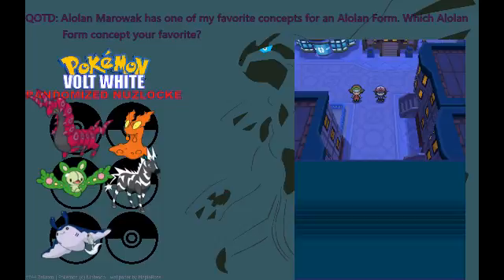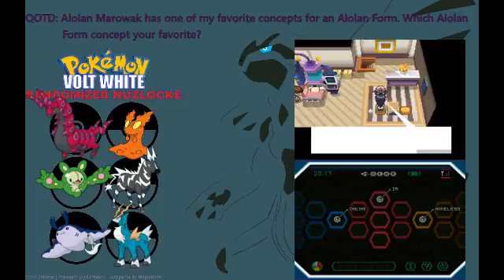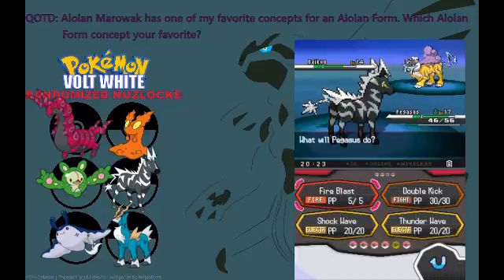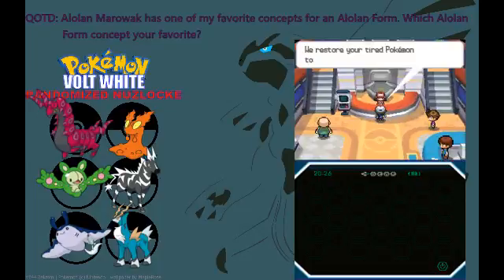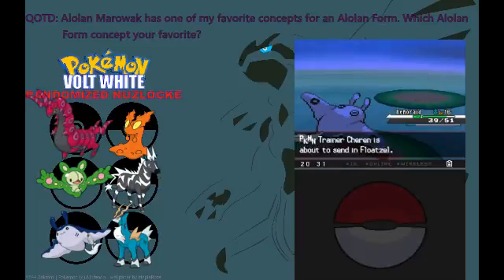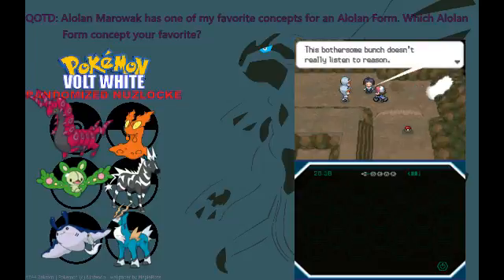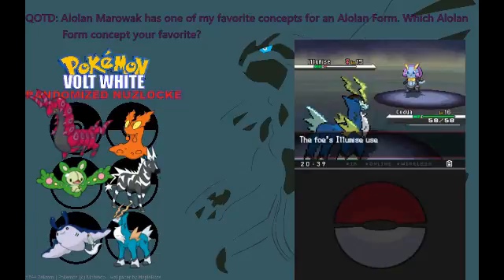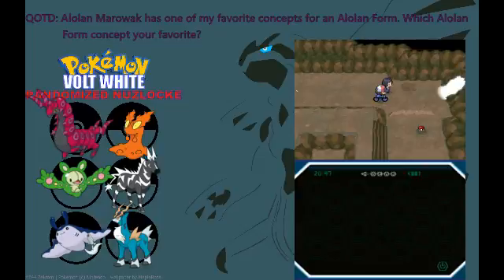ALMOST SACKED OFF! - Pokemon: Volt White Randomized Nuzlocke: Episode 5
I'm playing games here and there. It scares me that we play this ROM Hack. Even scarier, it's created by Drayano and he is definitely a good ROM Hacker, I almost sacked off a Pokemon because of him. (well, maybe the randomizer) Twitter: @brandondoesmc33